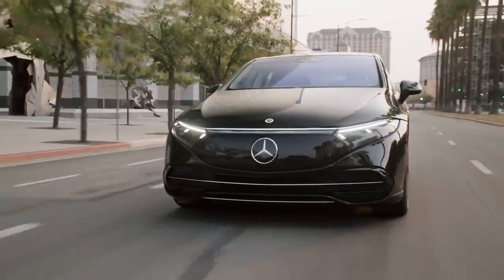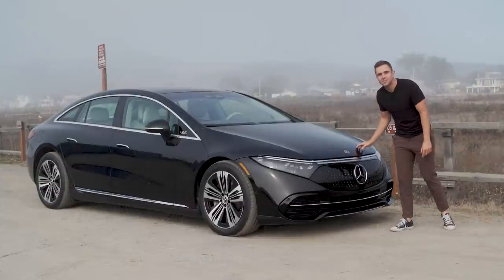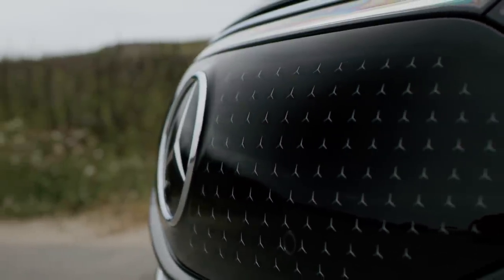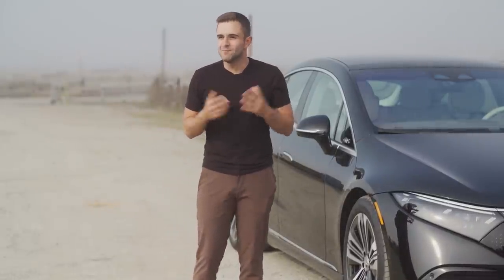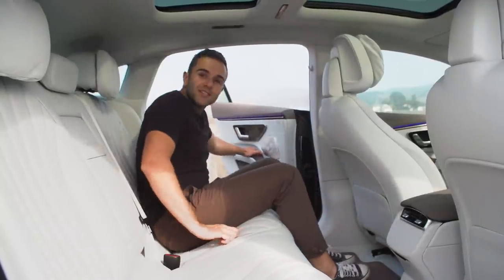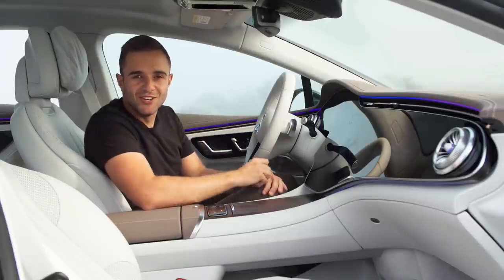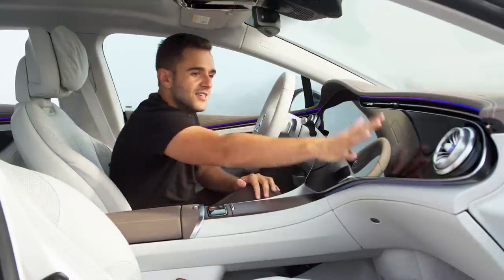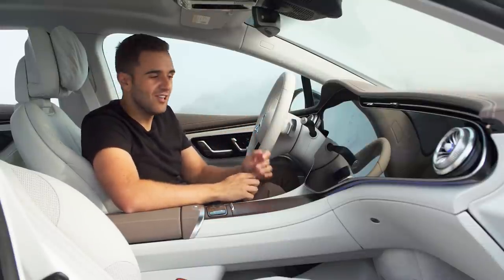2022 Mercedes EQS First Drive Review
There’s not a huge need to talk about the impending electric revolution. It’s already here, and a variety of automakers are now taking their first stab at marking territory. Mercedes-Benz is doing so with the 2022 EQS which, in theory, should offer an equivalent experience to the brilliant S-Class.

With up to 350 miles of range, the EQS competes with cars like the Lucid Air, Tesla Model S, and Porsche Taycan. That said, this car is much plusher than any of those alternatives.

00:00-00:47 Intro
00:47-04:23 Exterior Walkaround
04:23-07:07 Interior Walkaround
07:07-11:36 Driving The EQS
11:36-12:33 Outro

To read our full review of the Mercedes EQS and every new car we test,

Looking for a new Mercedes? Find the best price with the Motor1.com Car Buying Service, powered by TrueCar